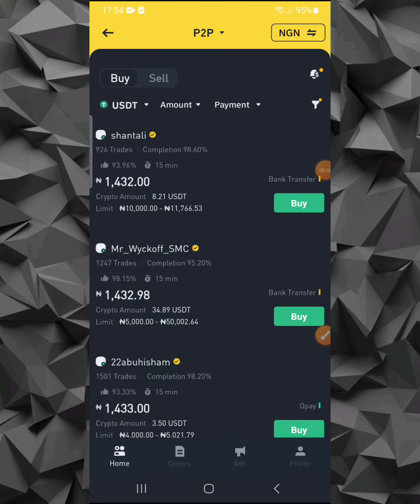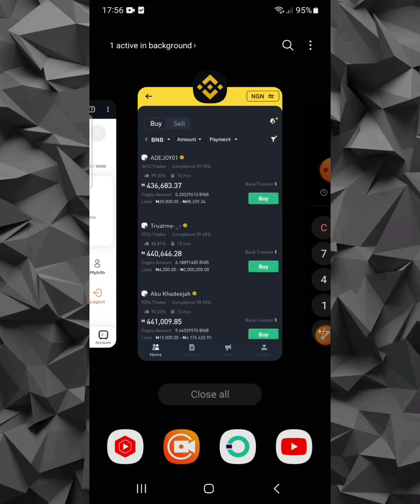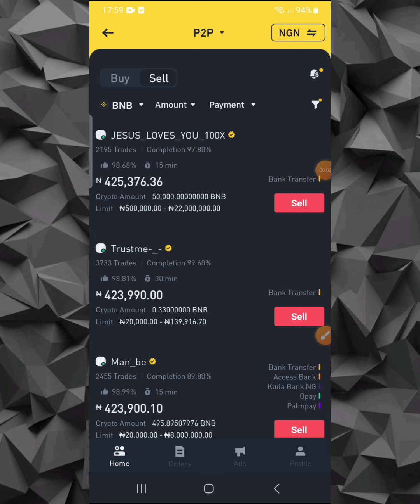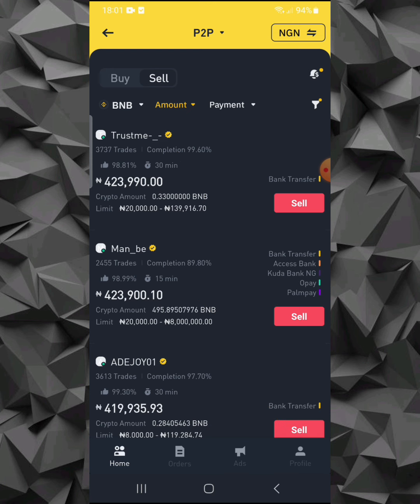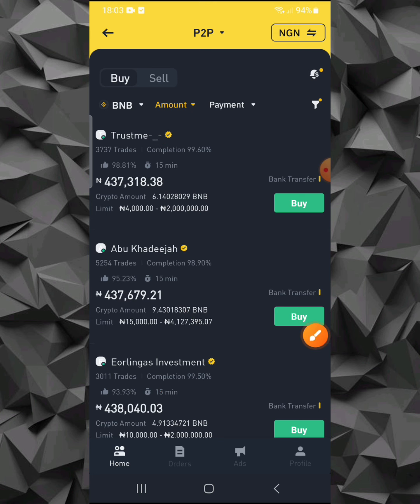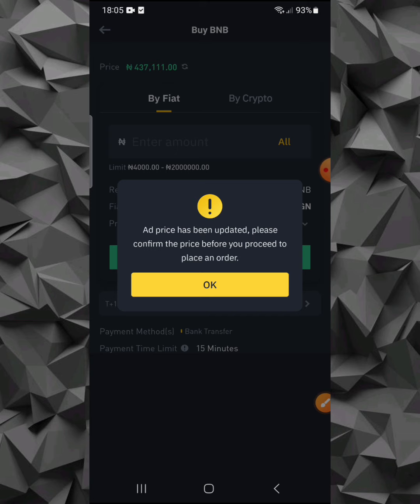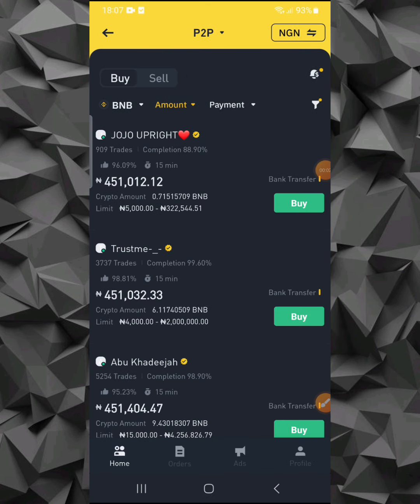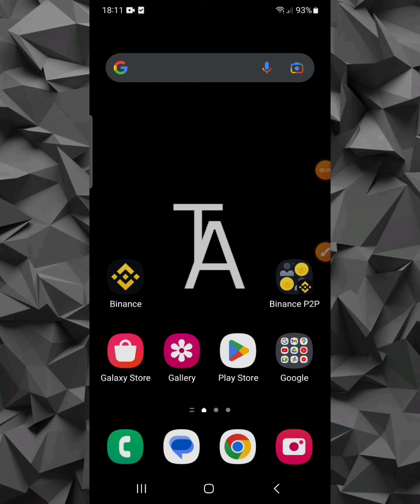BUY LOW & SELL HIGH | MAKE 11K INSTANTLY WITH NEW & EASY BINANCE P2P ARBITRAGE ✓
Hi guys, this video talks about a very profitable New & EASY Arbitrage Strategy to maximise profit